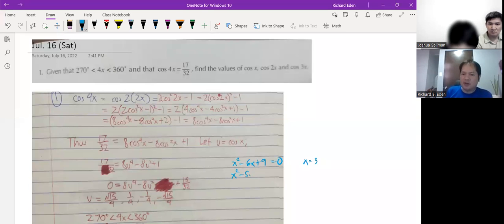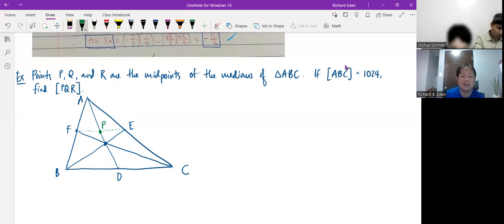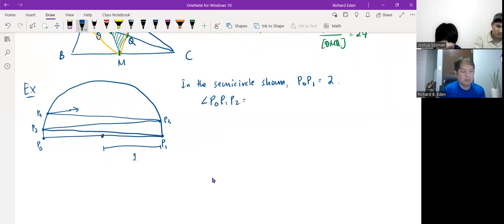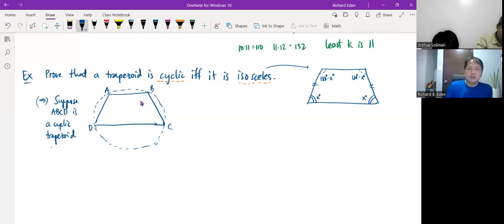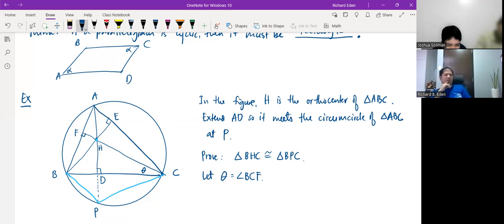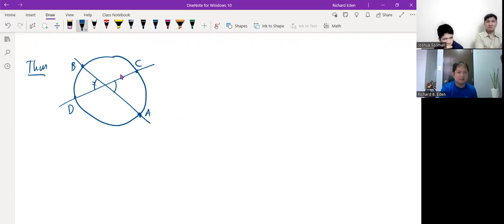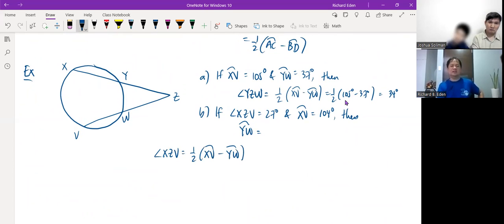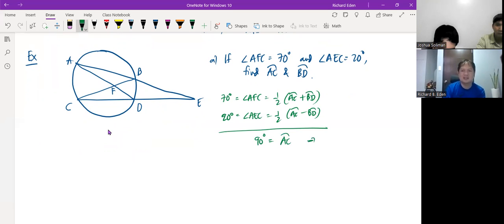GEOMETRY:Cyclicity, Non-secant Inscribed Angles,& Non-inscribed Circle Angles( Dr. Richard Eden)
Math: Cyclicity, Non-secant Inscribed Angles, and Non-inscribed Circle Angles by Dr. Richard Eden